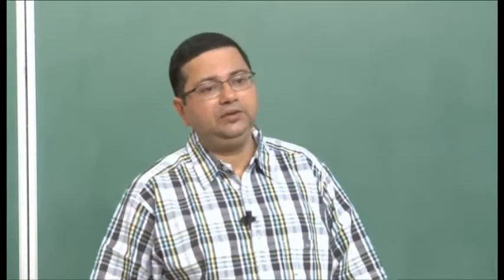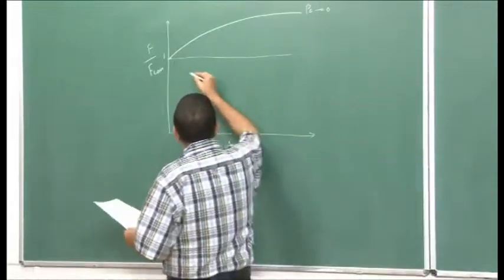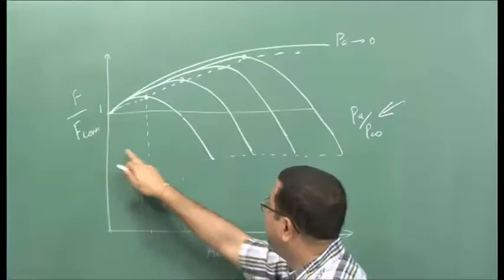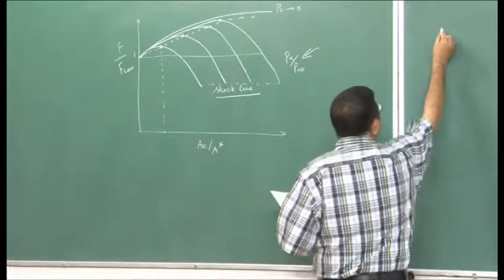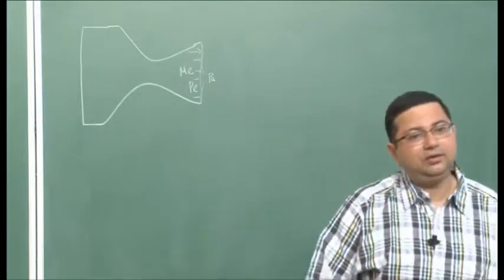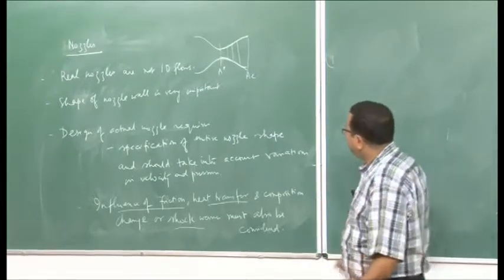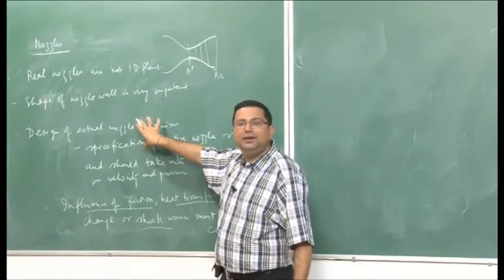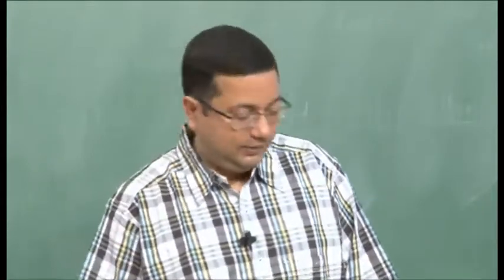Mod-01 Lec-26 Jet and Rocket Propulsion